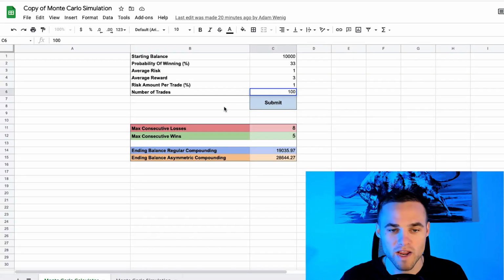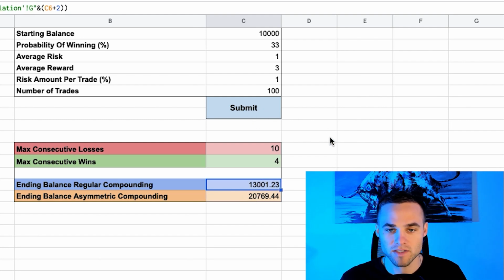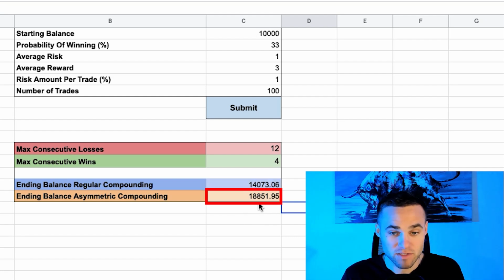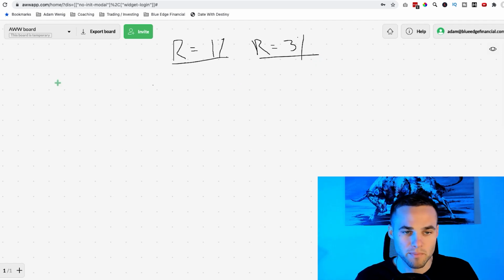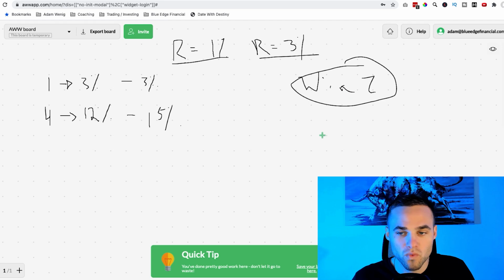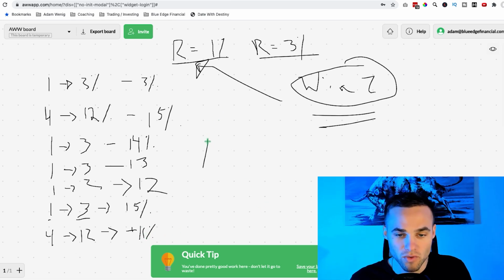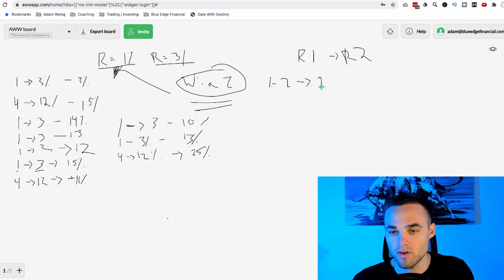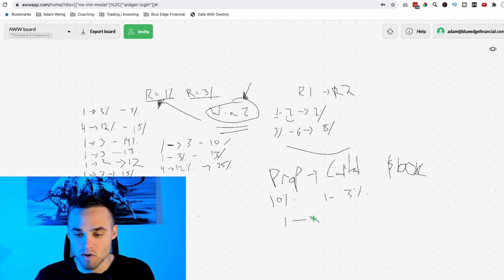Asymmetric Compounding EXPLAINED! (INSANE Forex Risk Management Strategy)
In this video Adam breaks down one of his biggest trading discoveries ever!

This forex money management system will BLOW YOUR MIND.

Some or all of the referenced trades may not be actual trades and instead could be hypothetical trades or simulated trades. Hypothetical or simulated performance is not necessarily indicative of future results.  Hypothetical performance results have many inherent limitations, such as the costs of commissions or other fees.  Because the trades underlying these examples may not have been actually executed, the results may understate or overstate the impact of certain market factors, such as lack of liquidity.  Simulated trading results in general are also designed with the benefit of hindsight, which may not be relevant to actual trading.  Hypothetical trading does not involve financial risk, and no hypothetical trading record can completely account for the impact of the financial risk of actual trading.

The performance referenced in any testimonial may not be representative of all reasonably comparable accounts, and although Blue Edge believes the information contained in the testimonial is accurate and reliable, Blue Edge has not independently verified the accuracy.